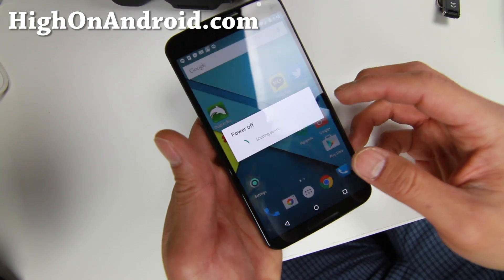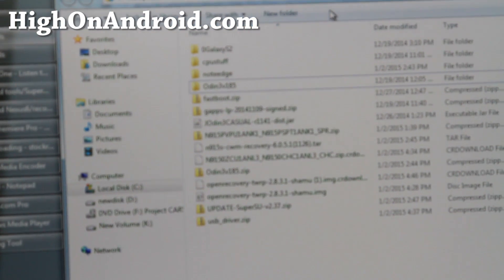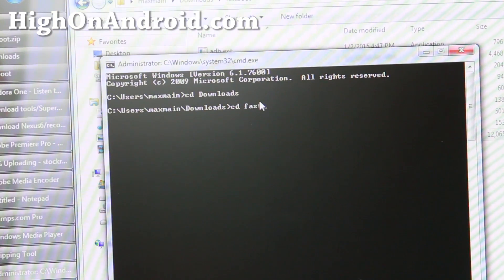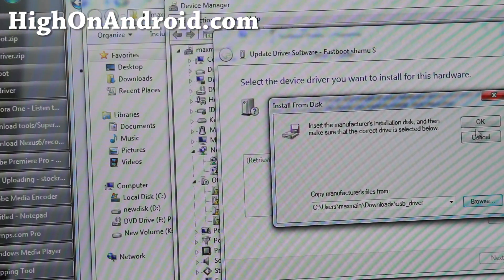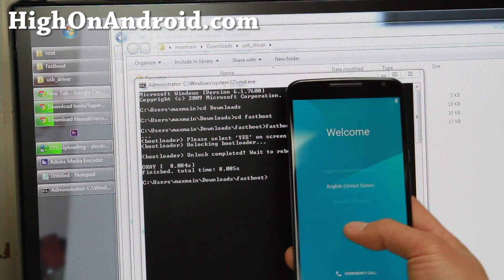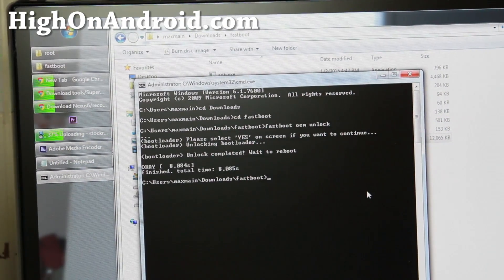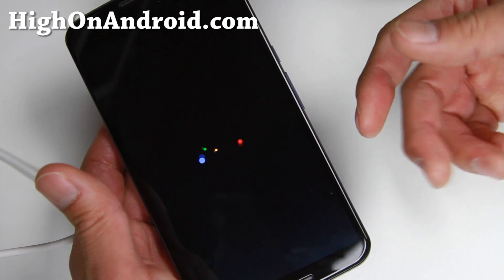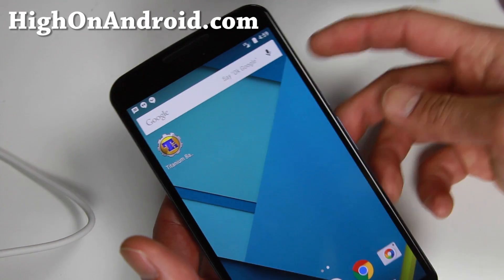How to Root Nexus 6! [Win/Mac/Linux][Android 5.1]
Here's a step-by-step tutorial on how to root your Nexus 6 using Windows, Mac, or Linux.

This root method works on all Android 5.0, 5.0.1, 5.0.2, and 5.1 Lollipop.

I will use Windows for the video tutorial but you can follow my Mac/Linux substitutes for commands on my site below: